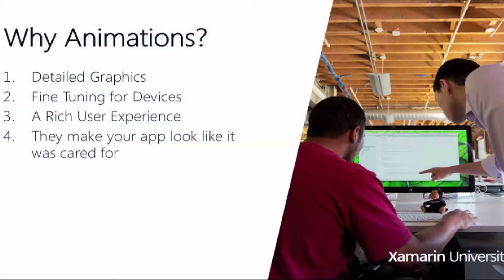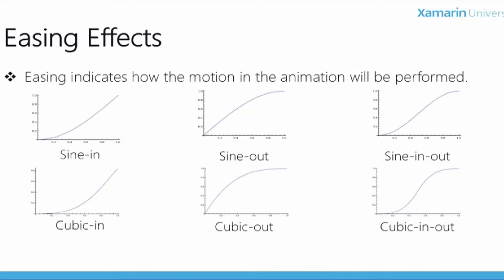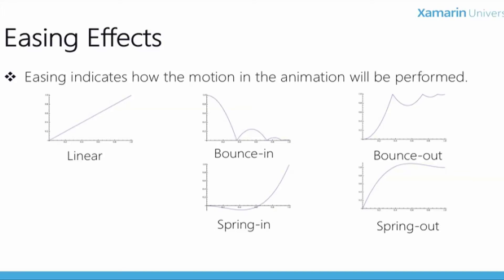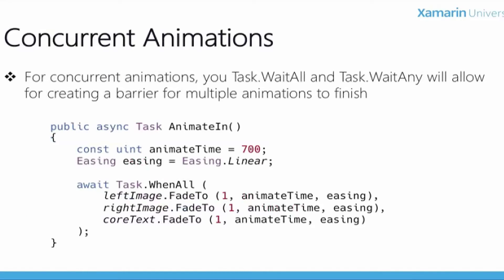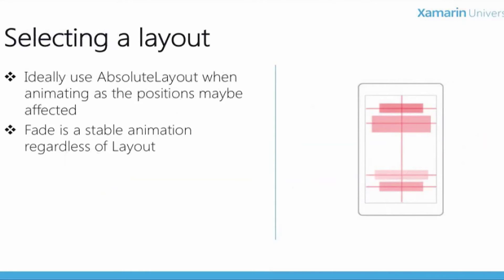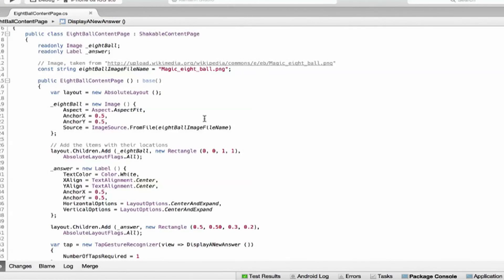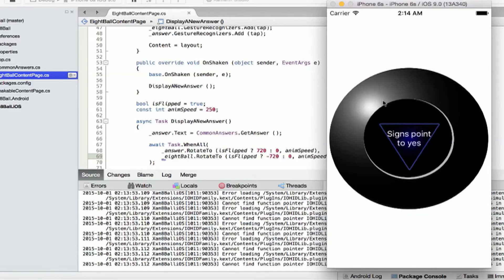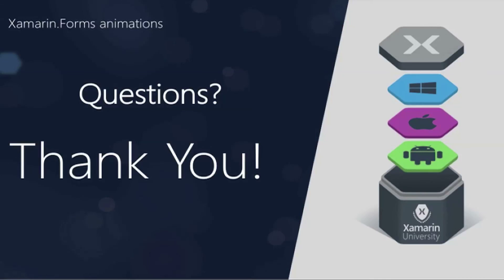Xamarin.Forms: Animation - Glenn Stephens - Xamarin University Lightning Lecture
Did you know that Xamarin.Forms has a built-in animation system for doing simple UI animations in a cross-platform fashion? This talk will show you how to use this animation API and provide some cool examples of adding some great polish to your Xamarin.Forms apps